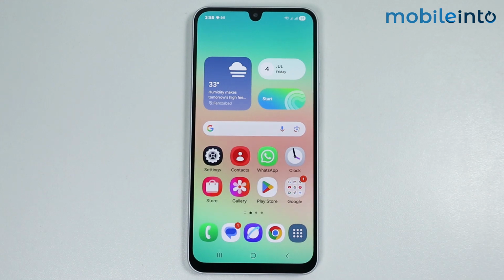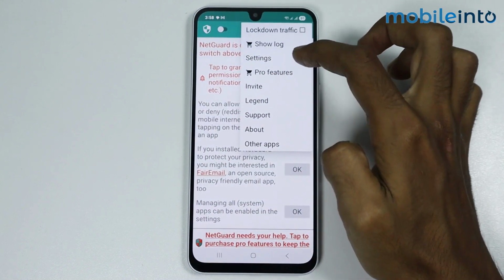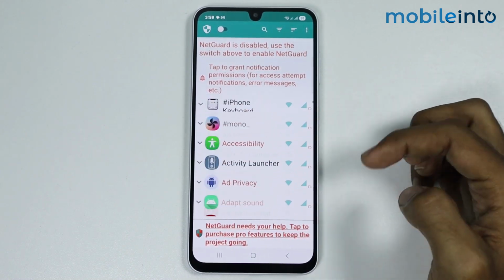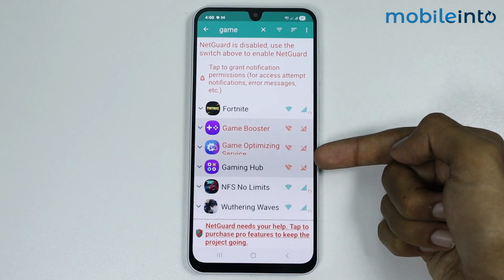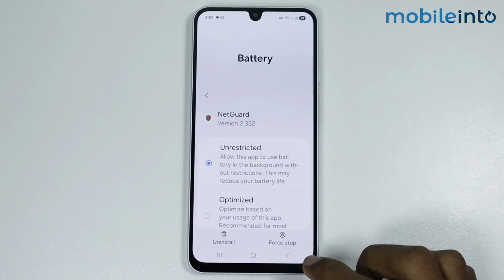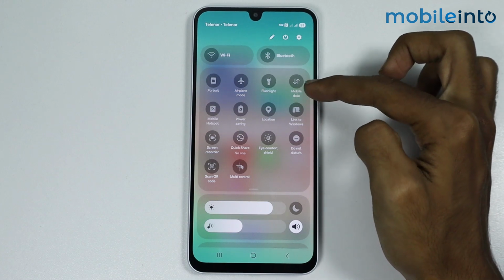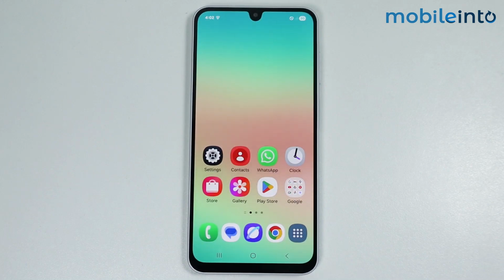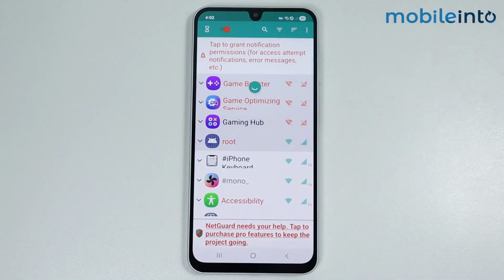How to Disable Game Optimizing Service (GOS) on Samsung Phone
In this video, we will learn how you can turn off game optimizing service (GOS) on samsung phone. If you want to increase and boost FPS by disabling the game optimizing service on samsung, follow these steps.